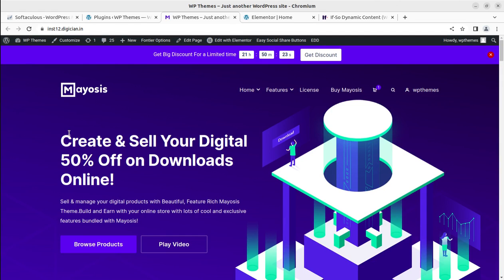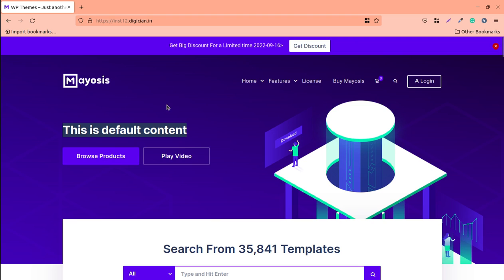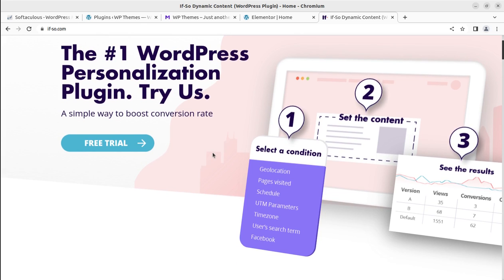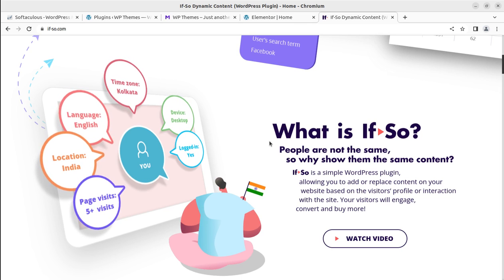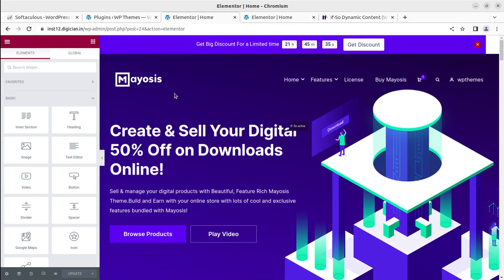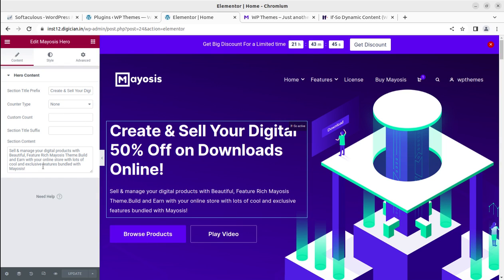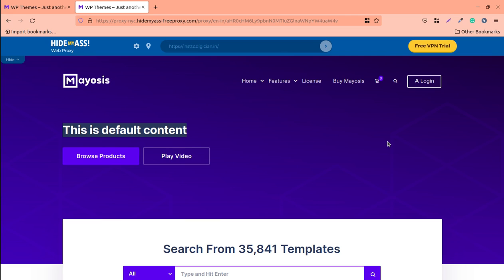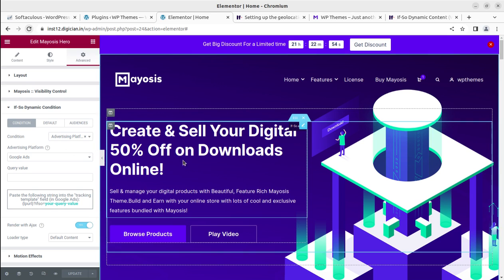How to show different content to visitors | Conditional Content on Pages - Geo, IP User Behavior etc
Yes, it is possible:
You can show different content on page or post to different users
You can show different content based on geolocation filtration
You can show different content to selected users
You can show different content for new vs returning visitors
You can show different content to vistos who are coming through Google Ads or another ad campaign

and there are many such combinations of conditions through which you can actually control what to show and whom.

Isn’t it interesting? It can be done simply by using a premium plugin called If-So.

Simply user visitors are not the same, why show the same content on the website page to all visitors?

If-So is a simple WordPress plugin, that allows you to add or replace content on your website based on the visitors’ profile or interaction with the site. Your visitors will engage, convert and buy more.

You can use this plugin for any page builder, it works with all. The good part is that it is very simple to use and puts conditions for showing the content to selected users on different parameters.

Create conditional content based on users' interaction with your favorite plugins: product added to the cart, membership level, course completion, and more, and boost your website conversion rate.